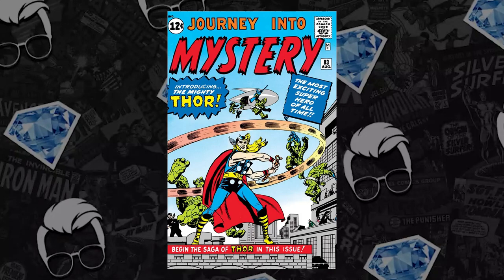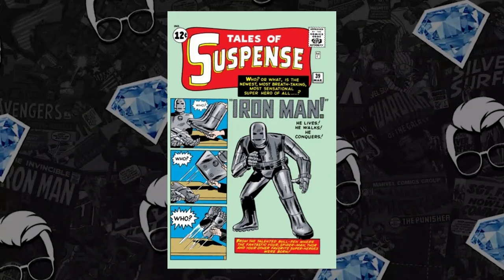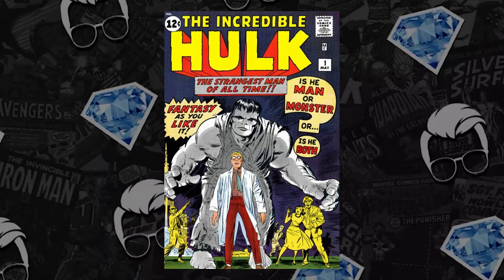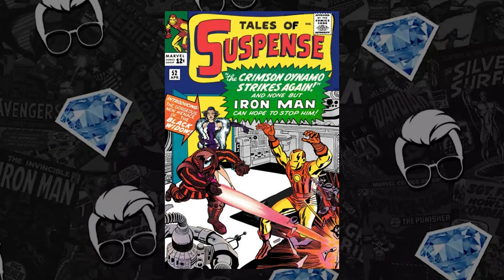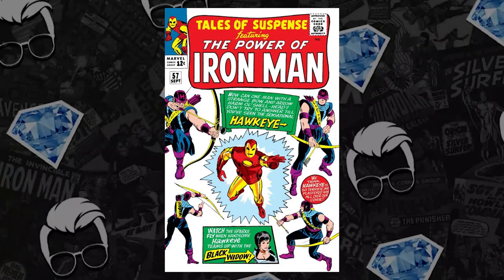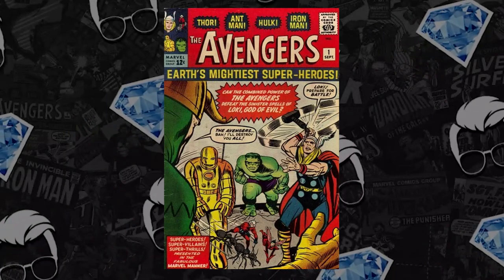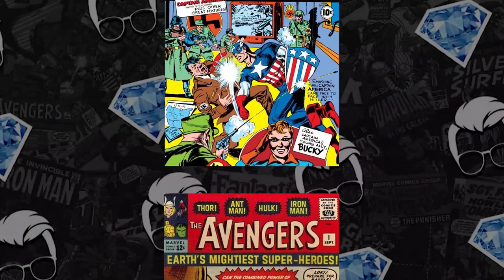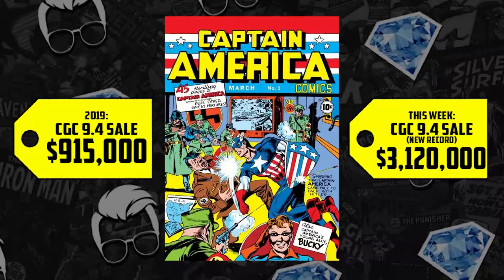Tracking First Appearance Gains During the MCU | Avengers Key Comics Price Comparisons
This month, all of the mega Marvel grails have been exploding in value. Tom and Gem are gonna run through the best of the best and give you all the details on these crazy sales records. Hulk, Thor, Doctor Strange, Captain America, Black Widow, Hawkeye, Iron Man, X-Men, the Avengers and MORE! These classic MCU characters are continuing to prove why they are blue chip comic books and you won't believe these sale prices!

(US ONLY)

⚠️Send Comic Karma:
Tom Garcia